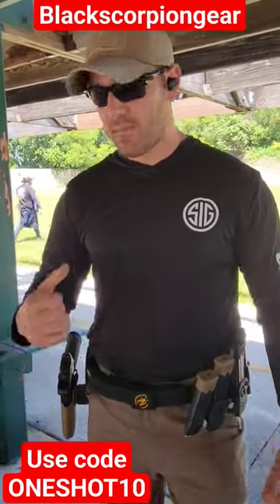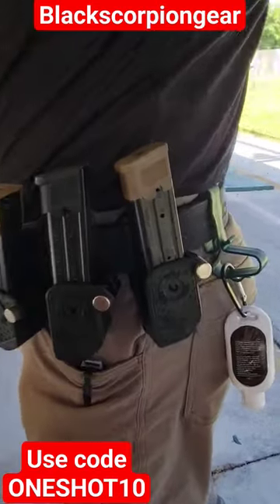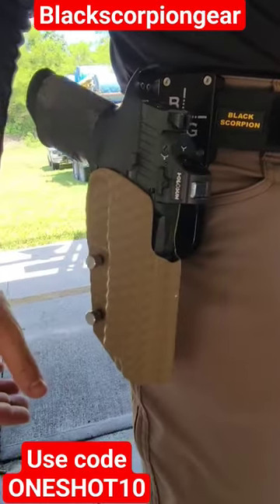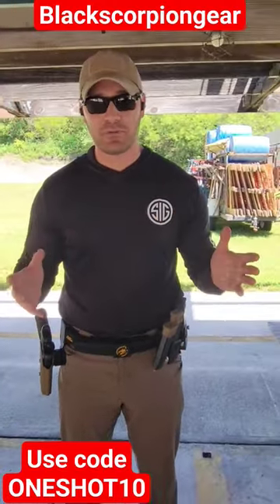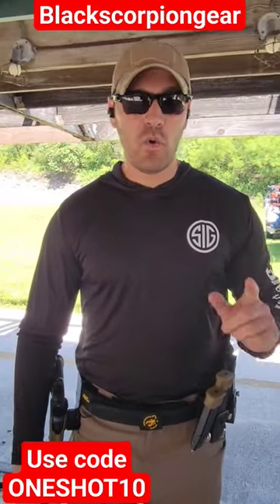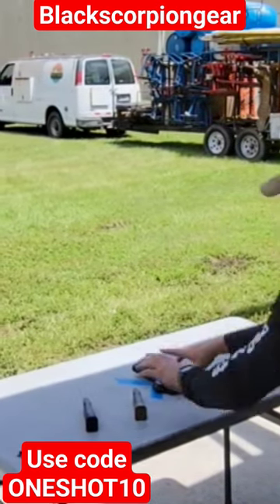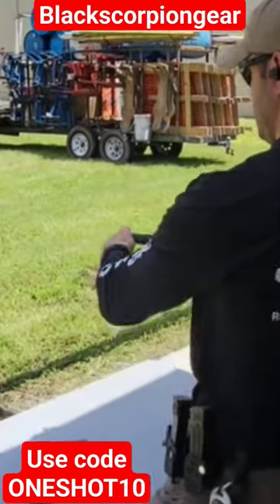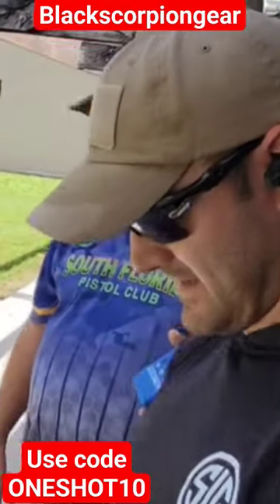Competition belt set up from Black Scorpion Gear. Use code ONESHOT10 for a discount at checkout.